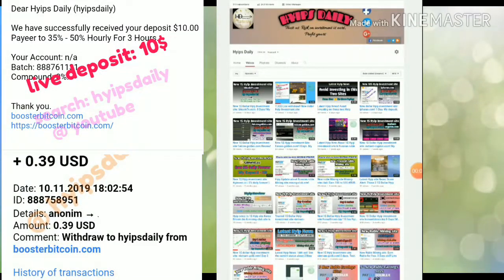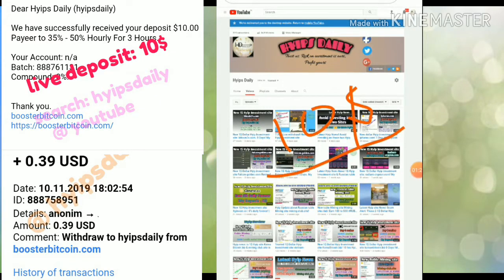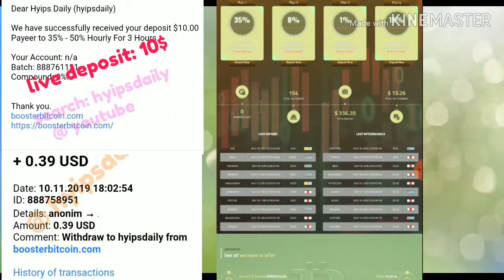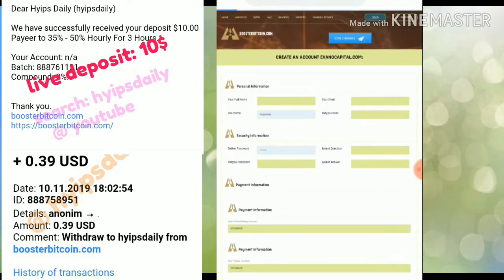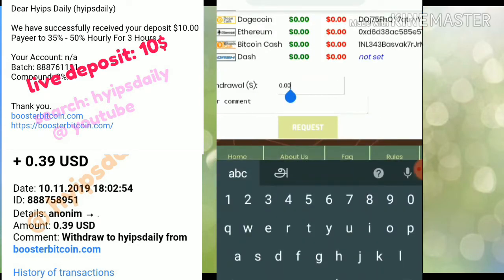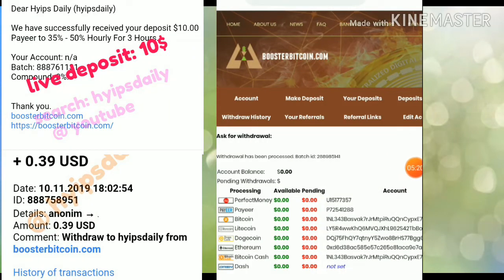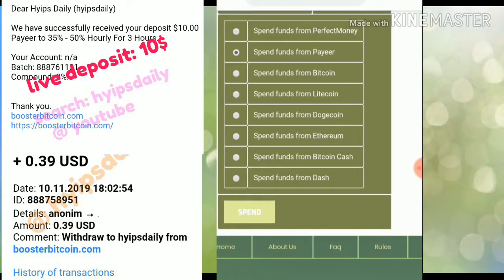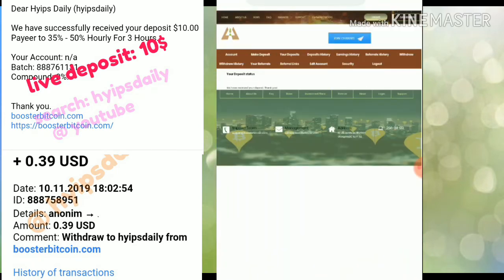New 1$ hyip investment site boosterbitcoin.com, My Deposit: 10$, proof: 0.50$ - Hyips daily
Hyip Sites,
hyips daily,
hyip investment sites 2019,
hyip monitor,
 hyip review,
Hyip support,
hyip website
allhyip
online investment
hyip scam
investment opportunities
bitcoin investment
best investments
forex investing
top hyip monitors
investment funds
investing
top 10 hyip
btc hyip
gold investment
hyip investment plan
hyip companies
hyip strategy
investment that pays daily profit
hyip script
good hyip
hyip new
paying hyip
newhyip
best paying hyip programs online
hyipforum
legit hyip
hyip monitoring
legitimate hyip programs
hyips monitor
btc investment
hyip 2019
allhyipmonitors
trust hyip
hyip list
non hyip investment programs
hyip review